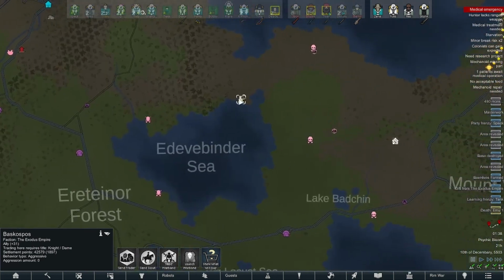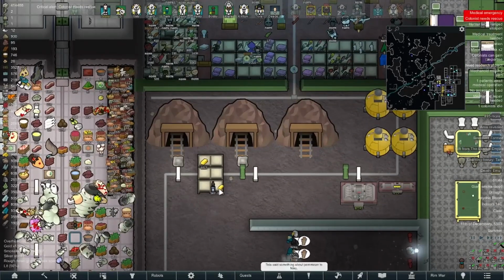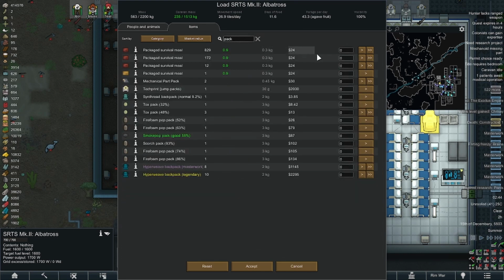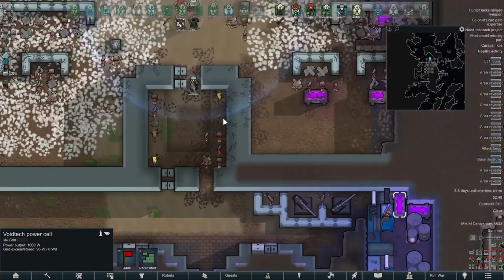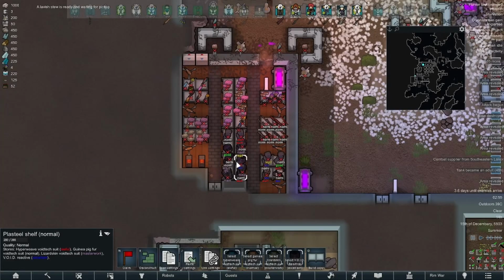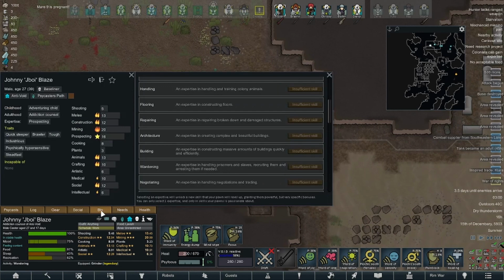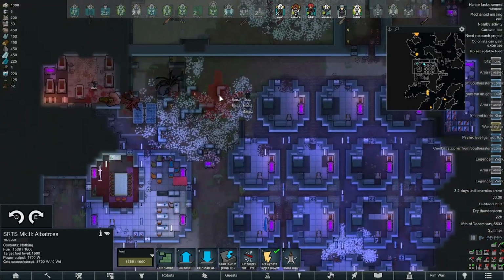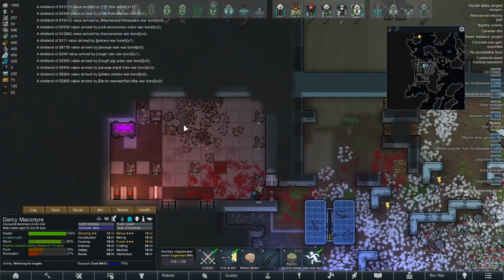Voidwar Day 5 Ep 4 Antigrain Tech and Void Bunker Assault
Our Boyo Yayo finally pulls through and we have anti-grain technology! Also buckle up everyone as it's time to strike back against VOID for setting up an outpost in our back yard.